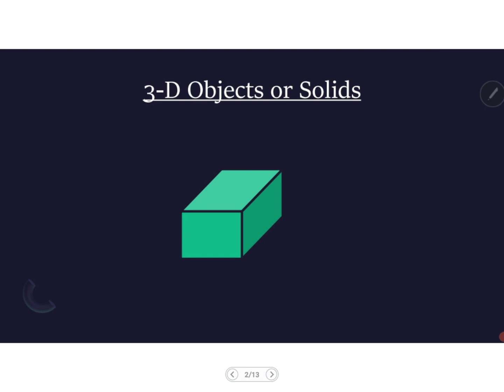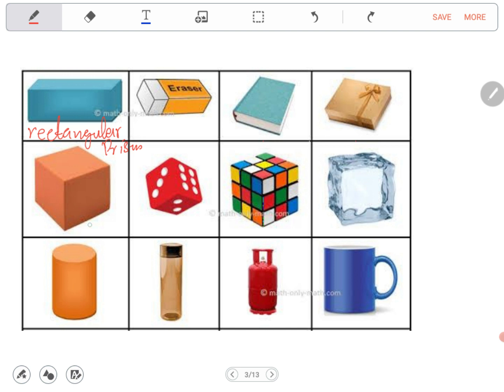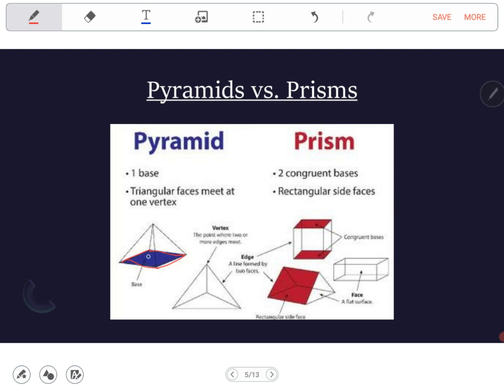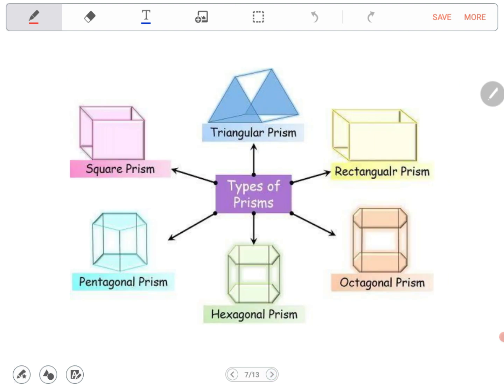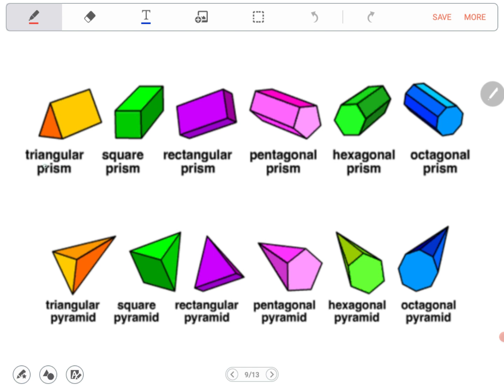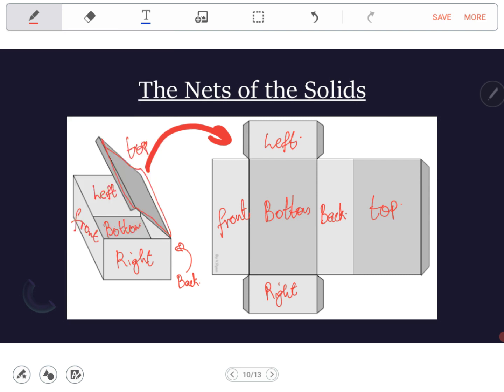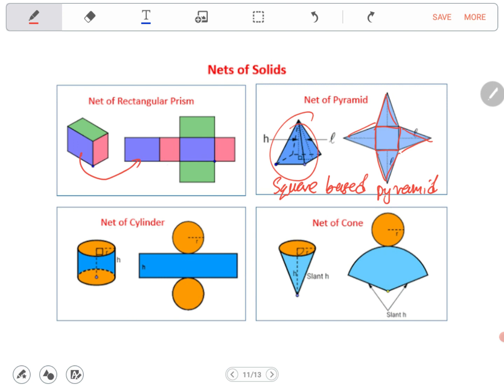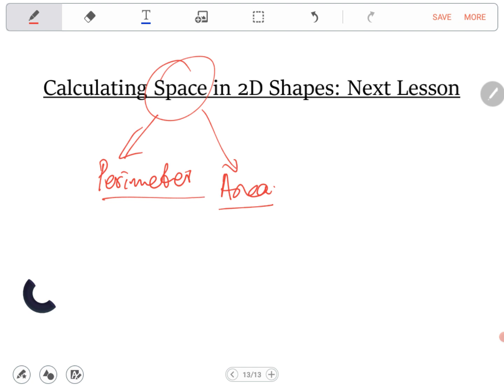Mathematical Literacy MLMS4 3D Objects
Mathematical Literacy L4  Identifying 3D Objects | Comparing Prisms and Pyramids | The Nets of Polyhedrons